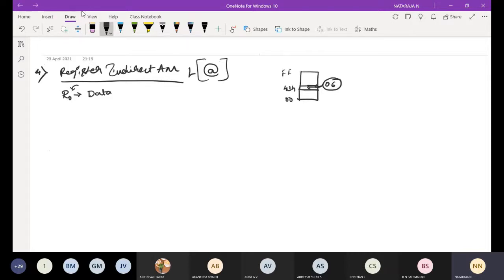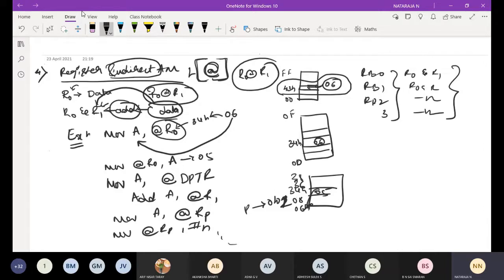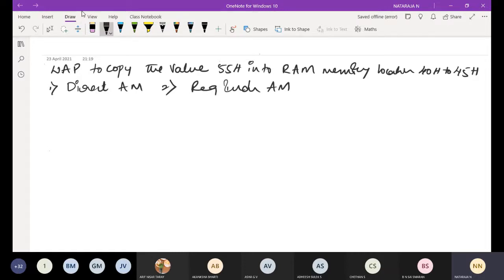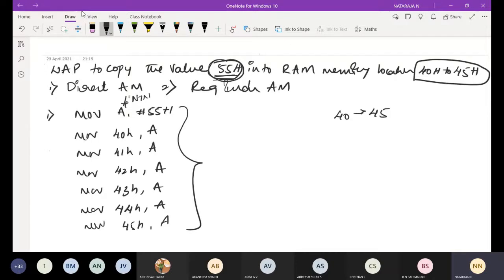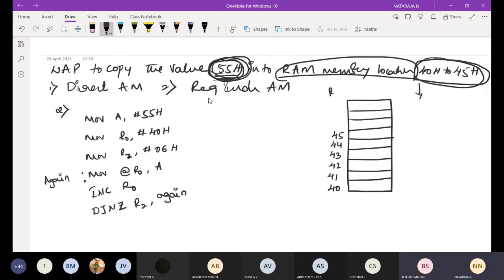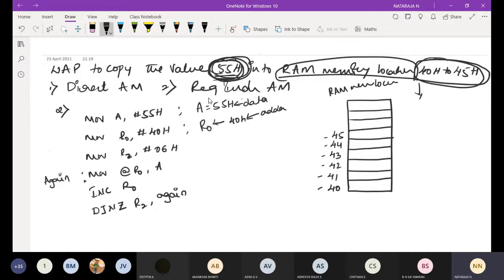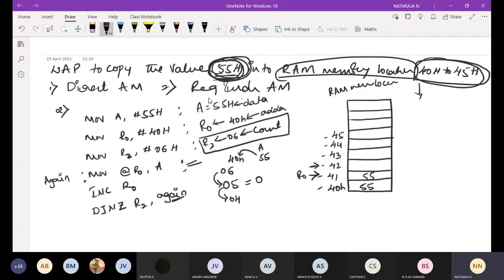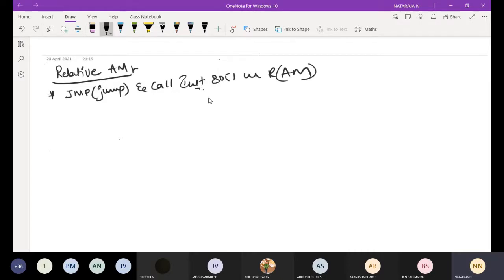Micro Controllers 8051--Addressing modes Example programs